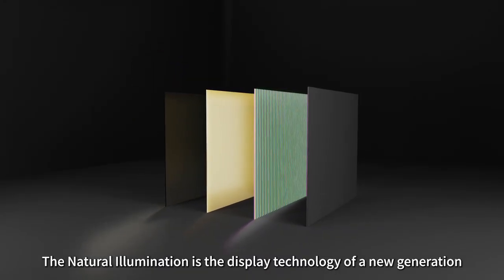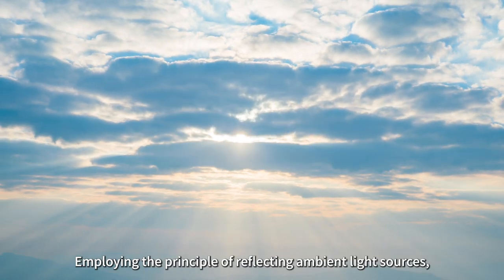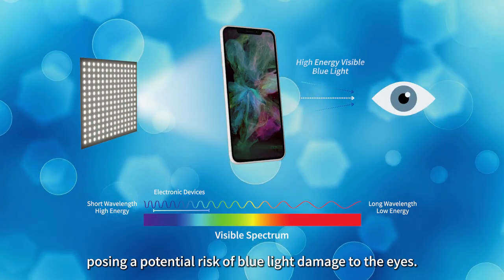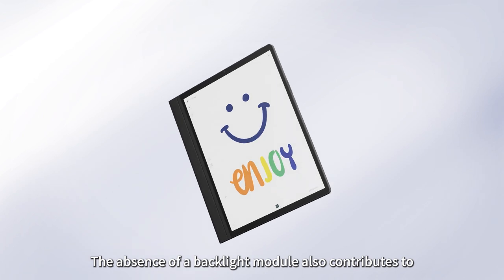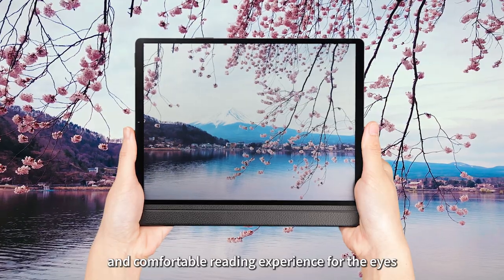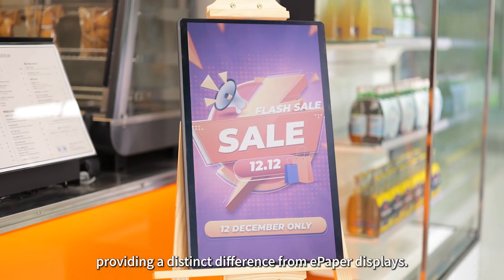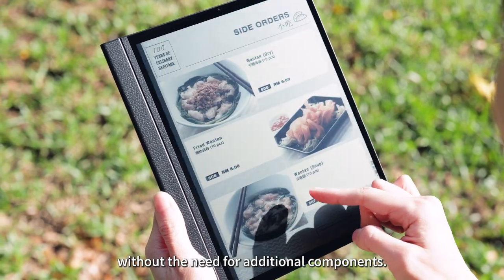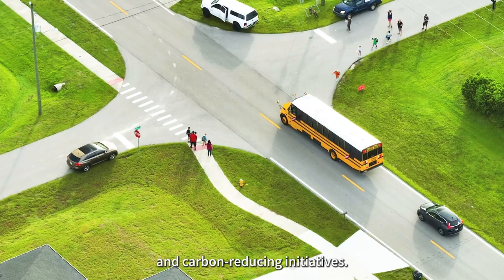Eco-Friendly Paper Display Technology: Your Eco-friendly Solution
【🌞 Corporate Tech Innovation】EFPD Technology: Your Eco-friendly Solution 🌿

Video Description:
🔍 Have you heard of a display technology that remains clear in bright light conditions while significantly reducing energy consumption? HannStar's EFPD technology has made it possible.

This video delves into how EFPD technology effectively combines natural light with an advanced reflection system, achieving up to 80% energy efficiency in display performance while ensuring clear, natural color visualization even under the brightest sunlight. For businesses operating outdoors or in environments with intense lighting, this innovative technology not only enhances work efficiency but also aligns with current environmental trends.

Discover how EFPD technology can revolutionize your business operations, reduce energy costs, and lead us towards a sustainable future. 🌍